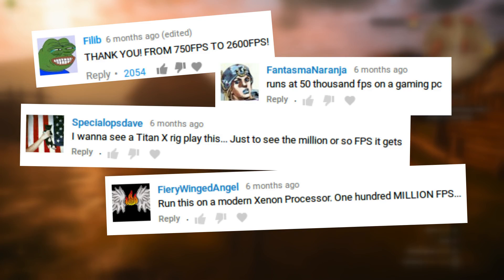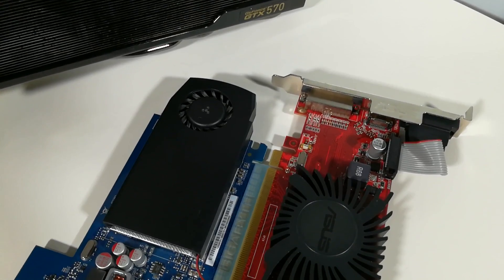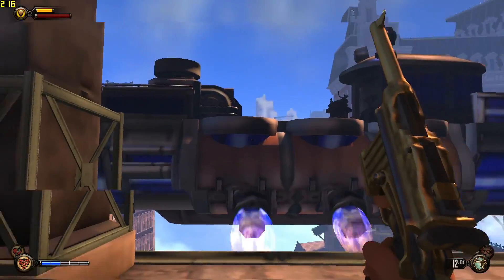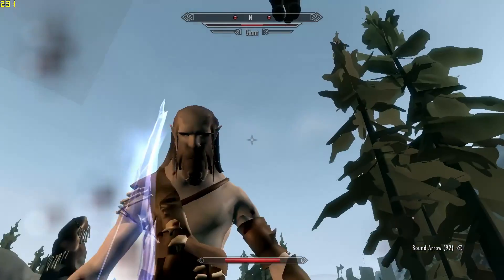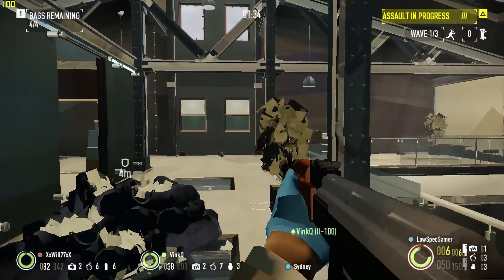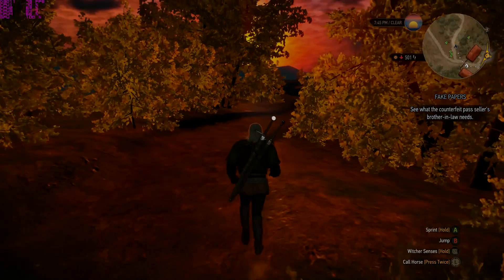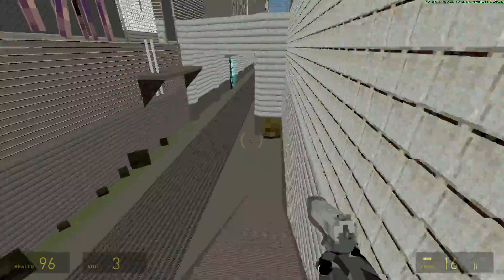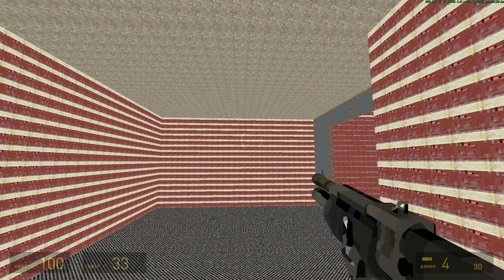Decent PC + Super low graphics = 100+ FPS?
Here is a weird experiment. What kind of performance do you get on a decent PC when using some of the most extreme tweaks I have used in the channel for super low graphics. Can we achieve 100+ fps? 1000+ fps? Time to find out.

You can check out the GTX 1050 that I used

Games tried: Bioshock Infinite, Witcher 3, Payday 2, Half Life 2, Skyrim